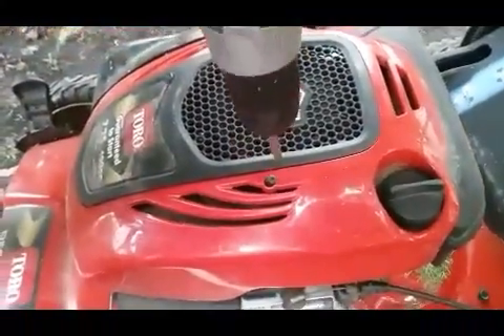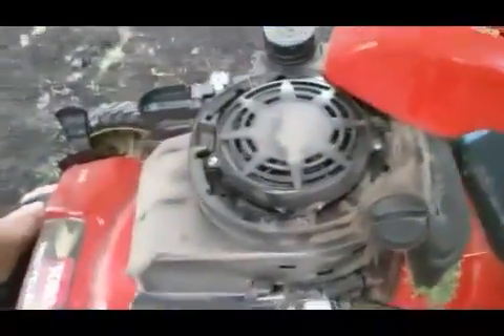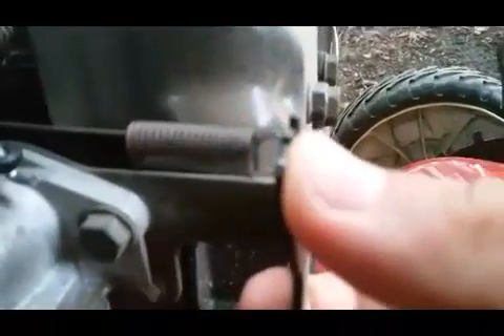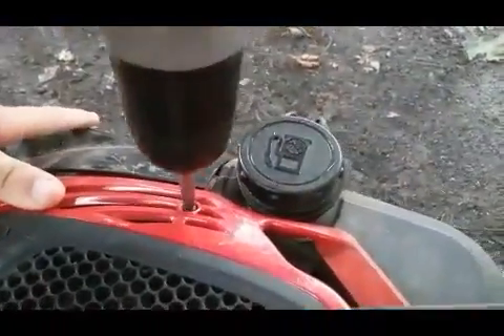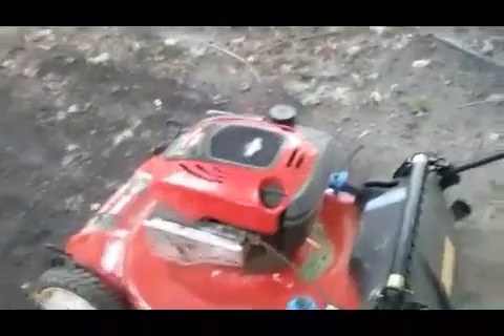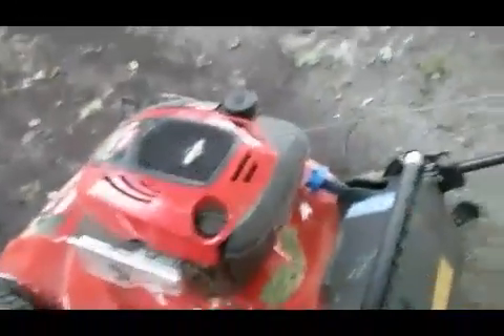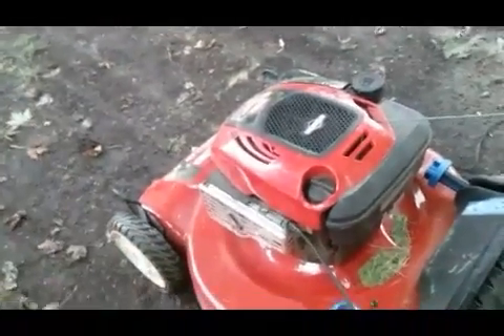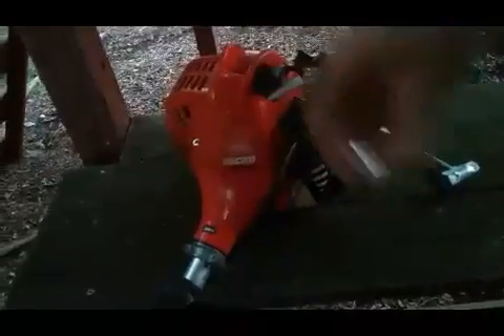(DRONE) lawn care vlog 20